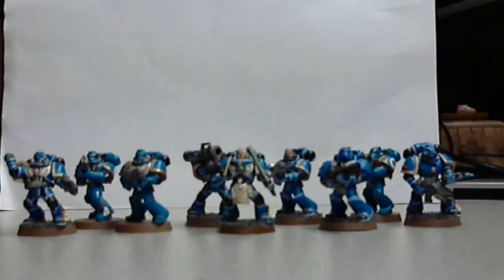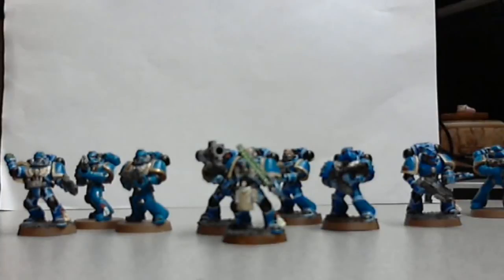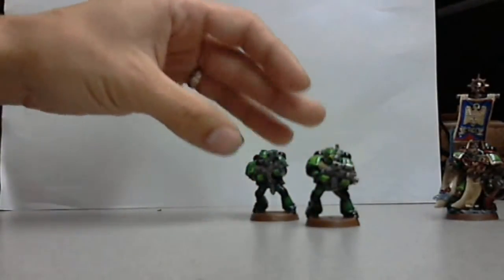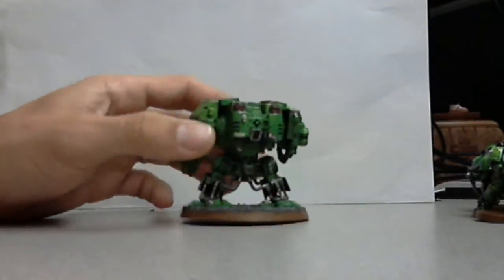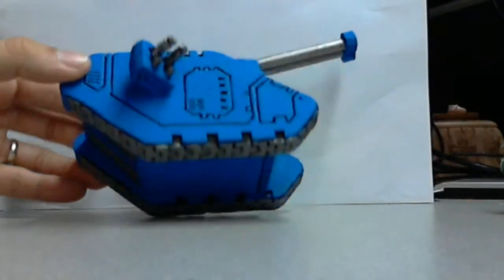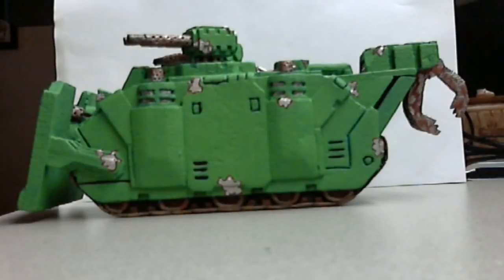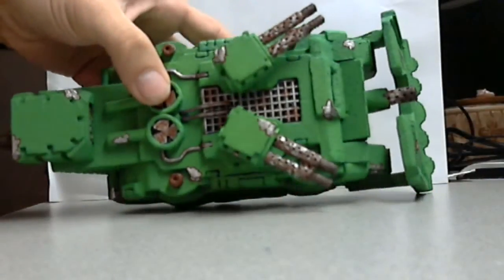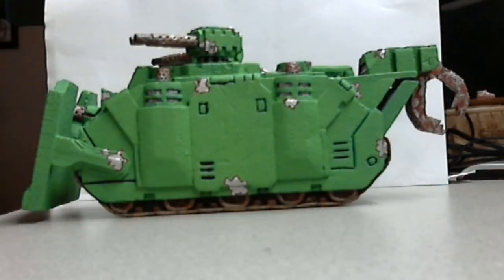My 40k Space Marines and Home made tanks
My 40k space marines and a peak at my first 2 home made tanks close to scale as they should be.  Hope you like if you want a how to on how I made my tanks let me know.